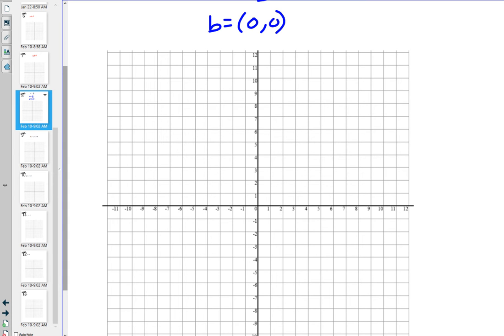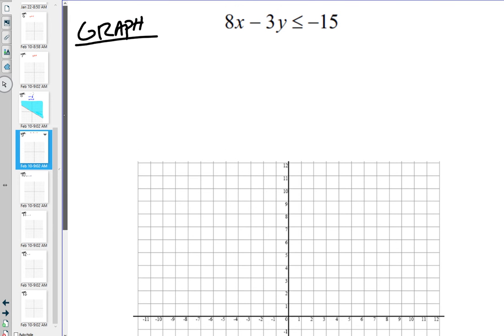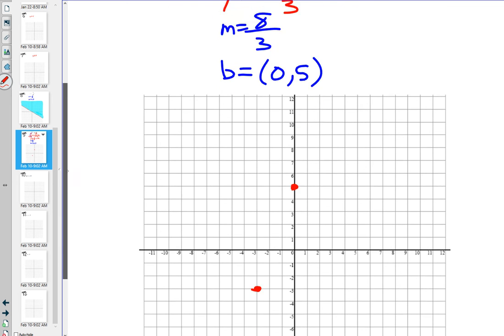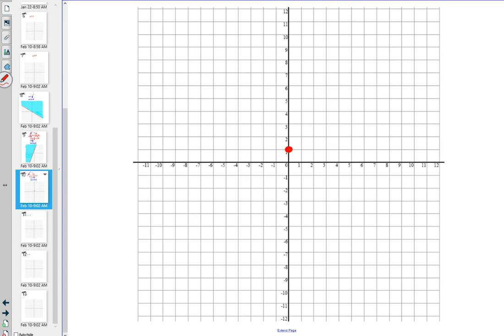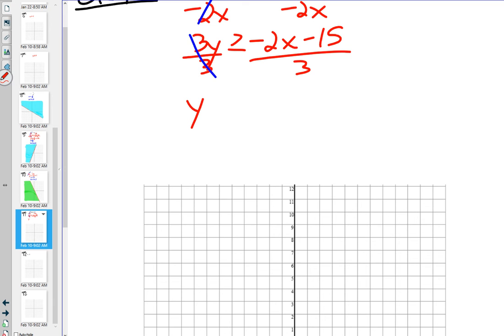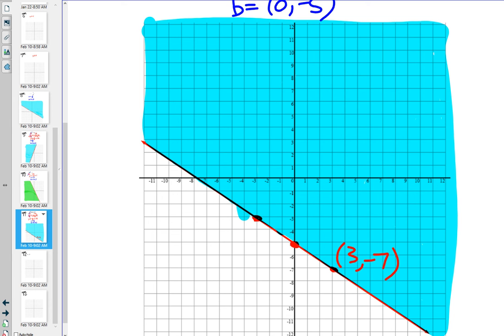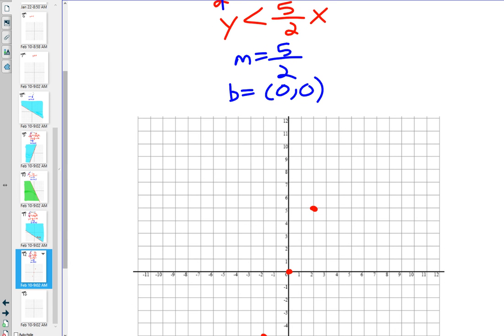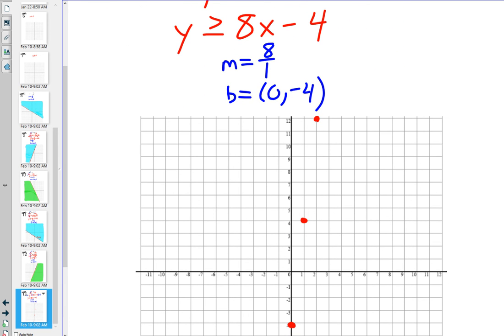Algebra I 10-10-18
Graphing Linear Inequalities (continued)